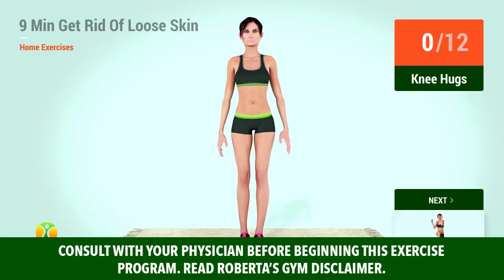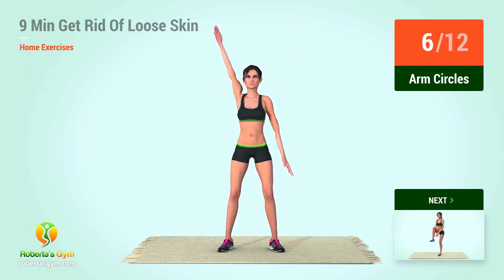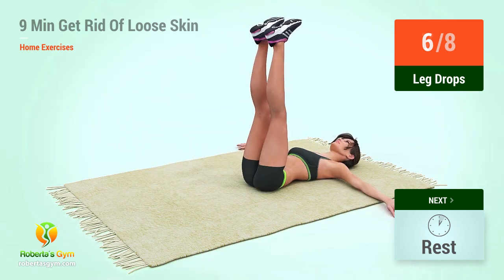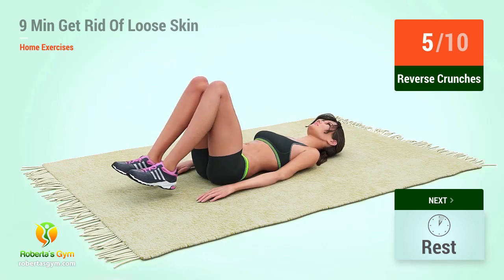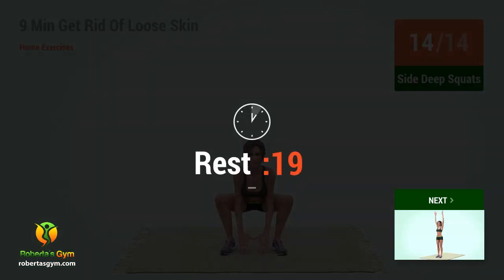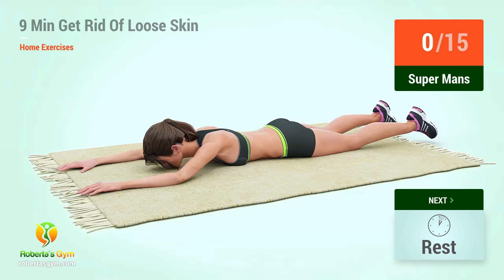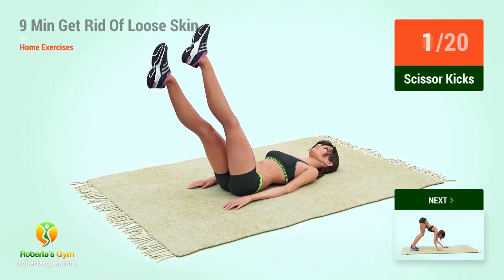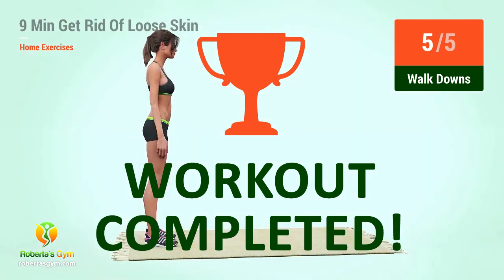9 Min Get Rid Of Loose Skin - Home Exercises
A lot of factors can cause loose skin--aging, weight loss, pregnancy--and all of these are difficult to reverse. And while cosmetic surgery can help improve loose skin, you can actually go the natural way and do exercises to help tighten and tone your skin.

Here's how exercise can help. When you build muscle mass, you automatically decrease the appearance of loose skin. Especially when the cause of loose skin is weight loss, replacing the lost fat with muscle mass can expand your skin and lessen the appearance of loose skin.

Today's workout video will work all your muscle groups so you can get a tighter, toned skin. Do this quick 9-min workout as often as you can to look and feel younger, healthier, and more confident.